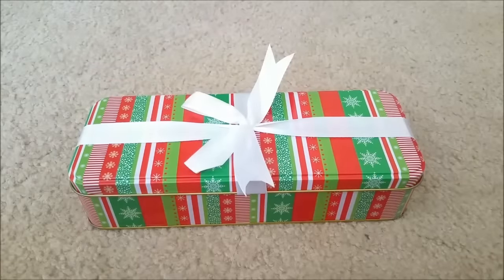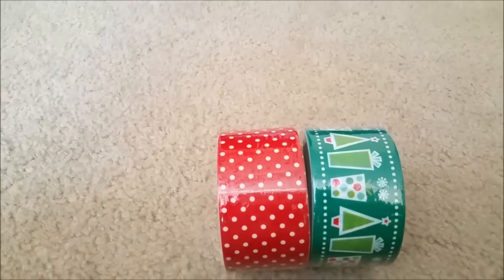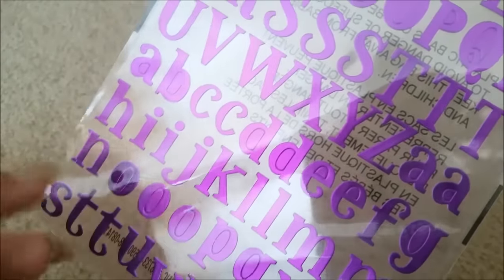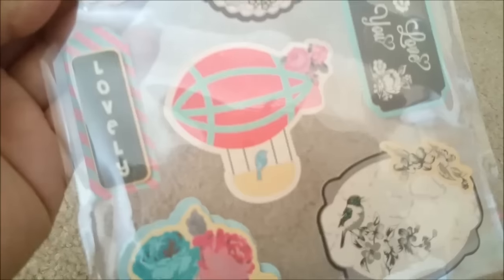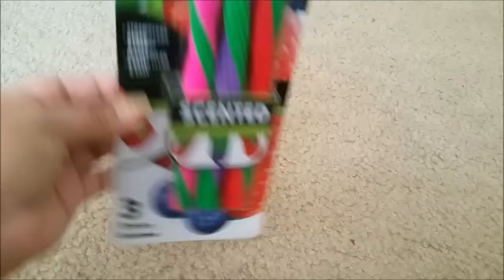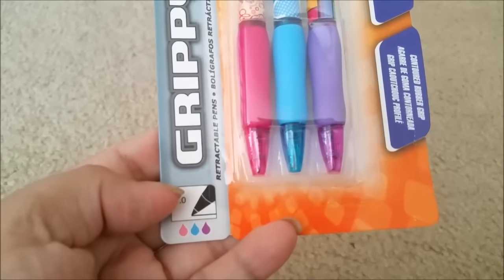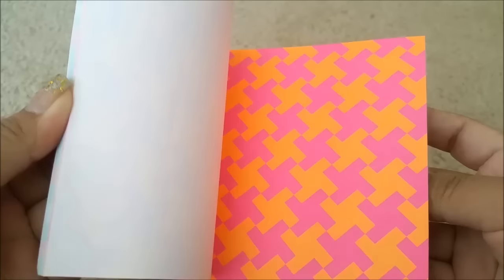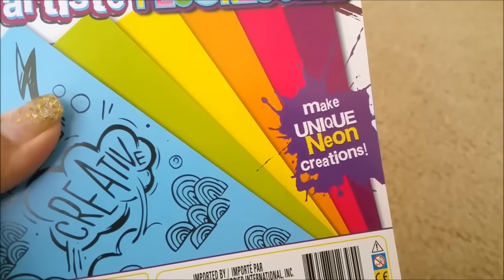Dollar Tree Haul / Christmas Items and more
I have a Dollar Tree haul hope you all enjoy!
Pictures will be up soon :)
***You can follow me on***

Sending a lil' bit of love and happiness your way :D